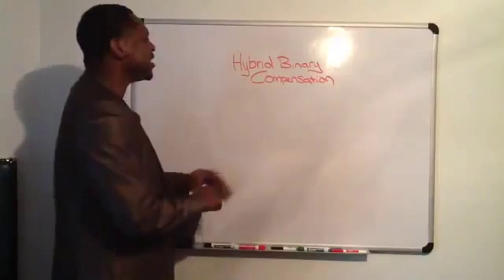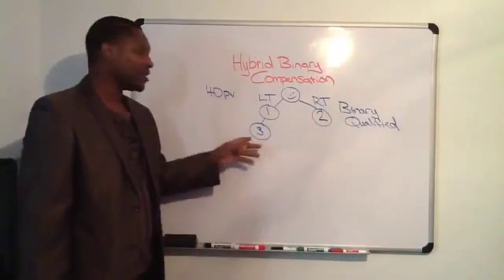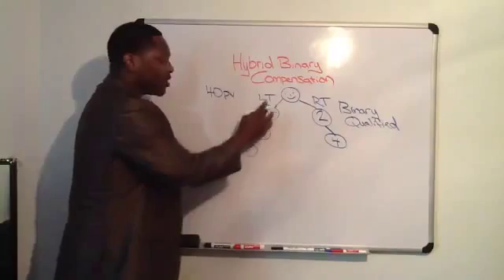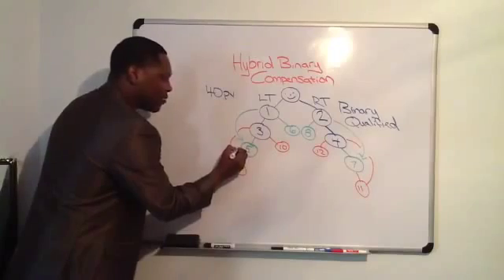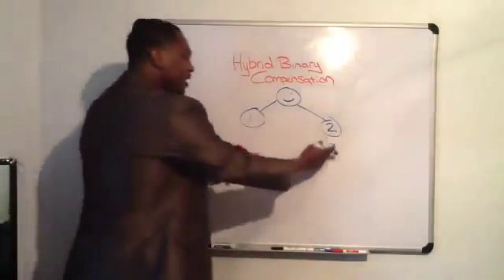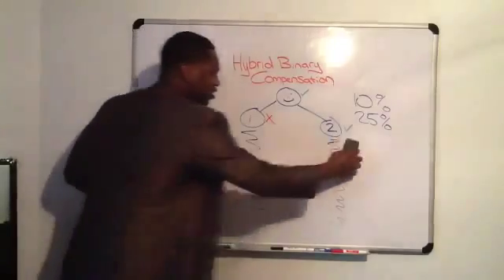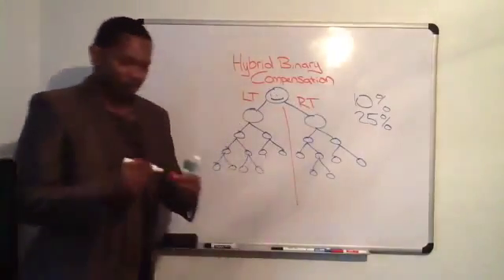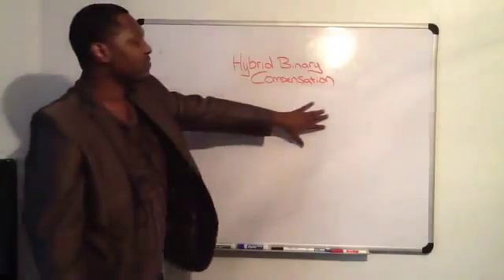Total Life Changes Hybrid Binary Compensation Training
if you would like more information feel free to give me a call at or click the link and get started